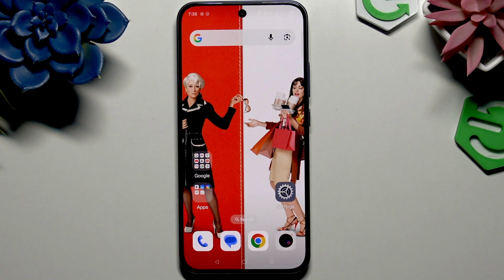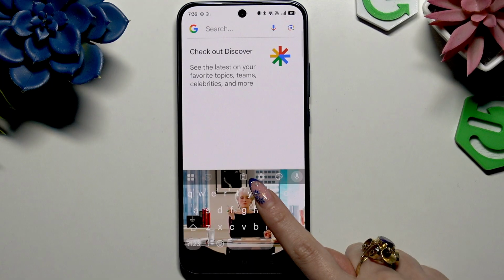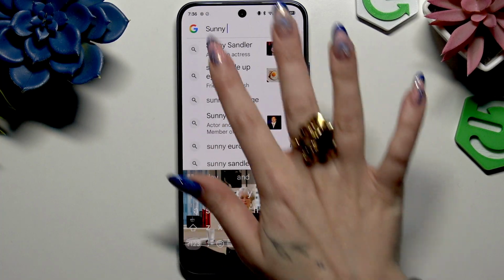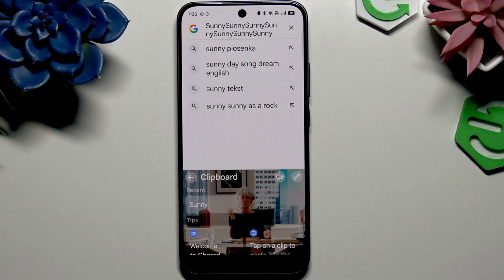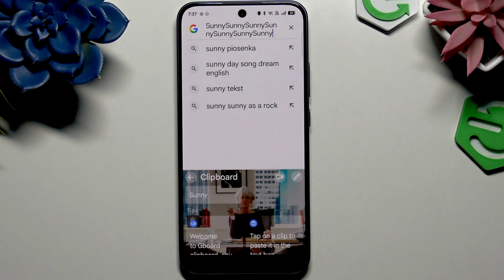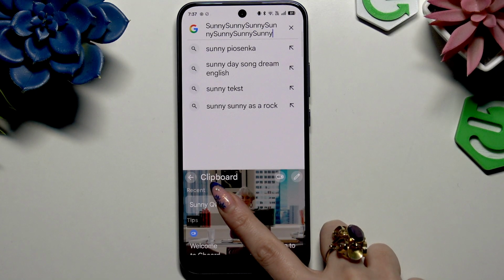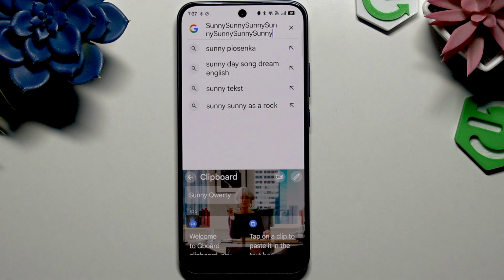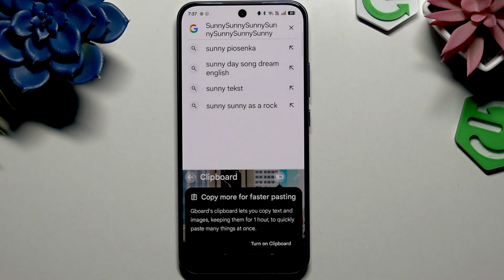OPPO Reno 15 F – How to Use Keyboard Clipboard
In this quick video I'll show you how to turn on and use the keyboard clipboard on the OPPO Reno 15 F. You'll learn how to open the clipboard from your keyboard, enable it with the switch, copy or cut text, paste instantly or later, pin items so they don't disappear, edit entries, delete or swipe to remove, and manage multiple saved clips. This guide makes copying and pasting faster and more reliable on your OPPO Reno 15 F, with clear steps you can follow right on the screen.

How to enable keyboard clipboard on OPPO Reno 15 F?
How to pin items in OPPO Reno 15 F keyboard clipboard?
How to edit or delete clipboard entries on OPPO Reno 15 F?

0:00 Intro – OPPO Reno 15 F keyboard clipboard overview
0:08 Open keyboard and tap Clipboard
0:18 Turn Clipboard ON using the switcher
0:23 Use the arrow and copy/cut text
0:32 Paste instantly from the top of the keyboard
0:38 Paste later by selecting clipboard item
0:52 Pin items so they don't disappear
1:06 Edit a clipboard entry and save changes
1:12 Delete items or swipe left/right to remove
1:27 Manage multiple items (select and delete)
1:42 Turn Clipboard OFF and video wrap up